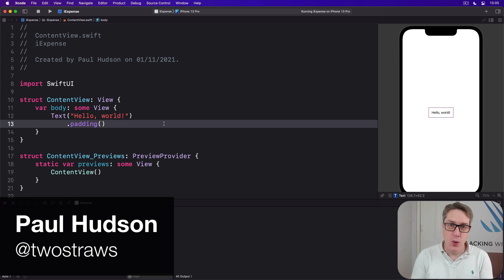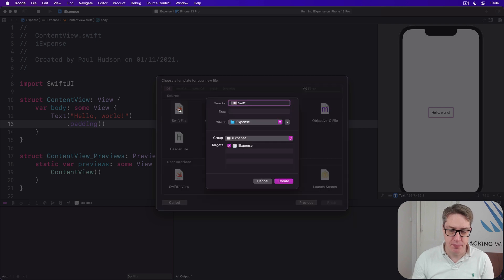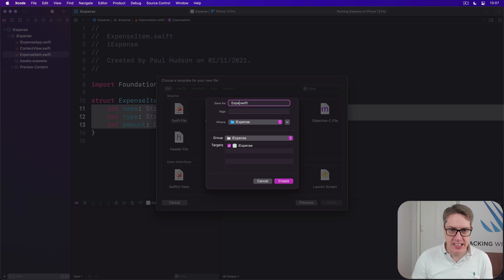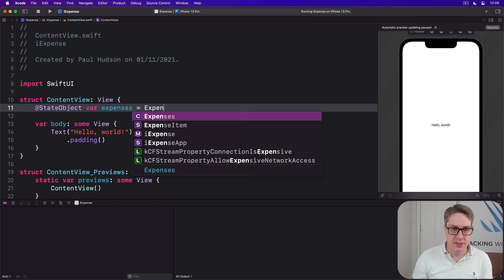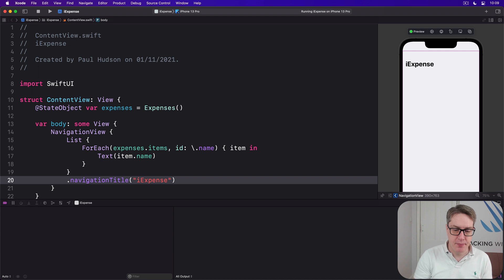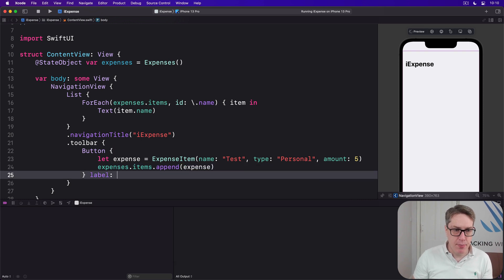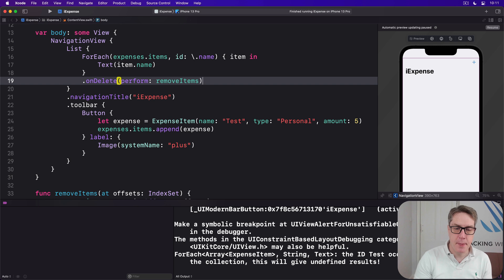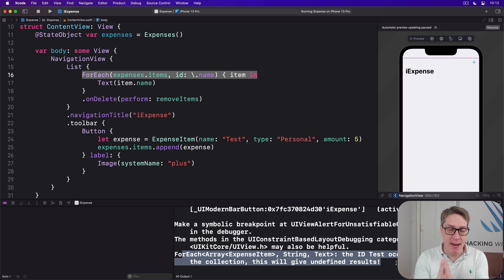iOS 15: Building a list we can delete from – iExpense SwiftUI Tutorial 7/11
7. Building a list we can delete from: This video